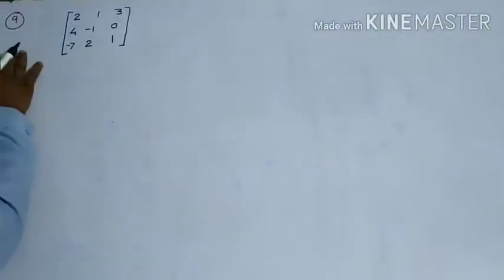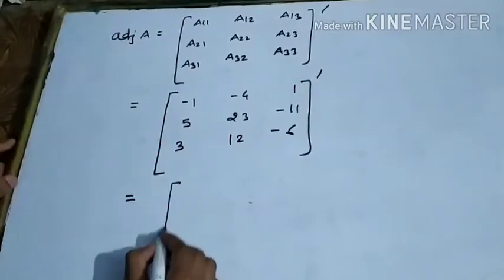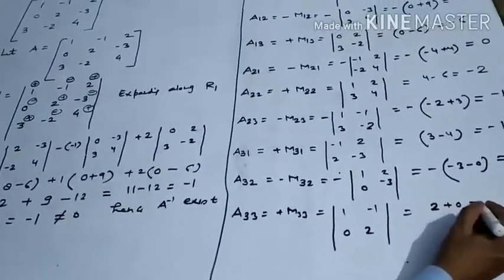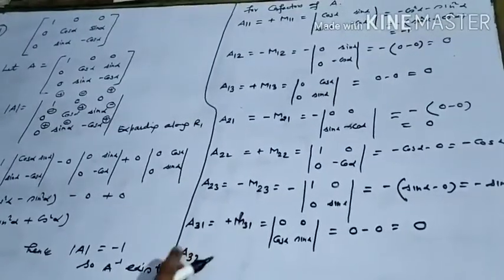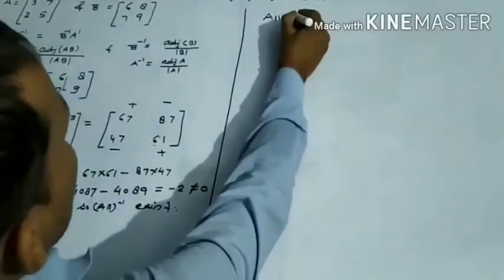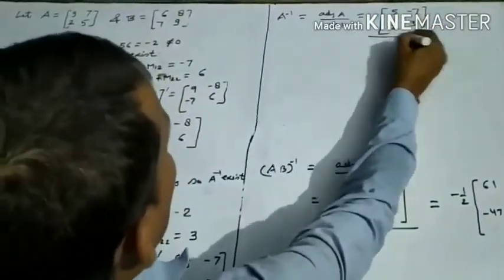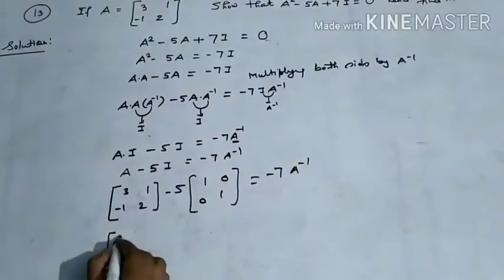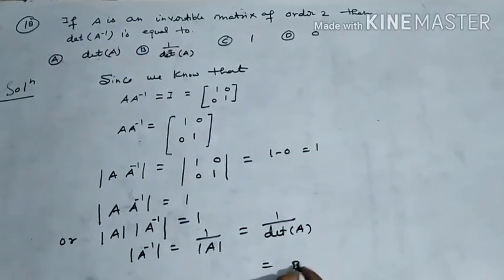Determinants exercise 4.5 solutions || ncert || class 12 maths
Solution of exercise 4.5 question no 9 to 18 ( determinants class 12 maths)